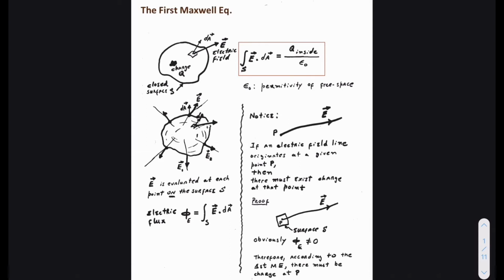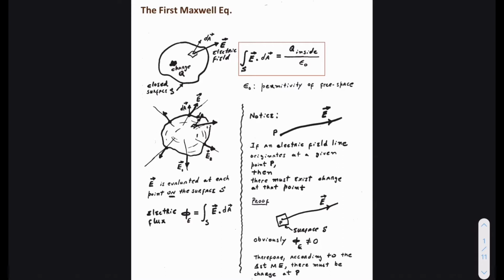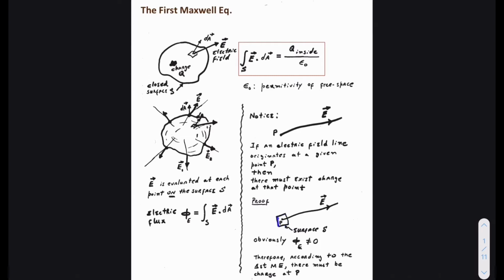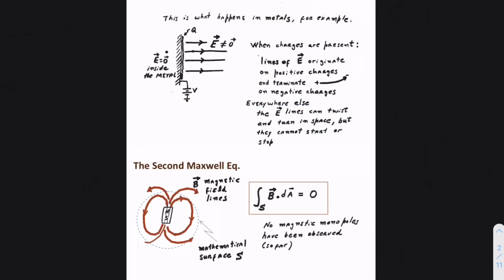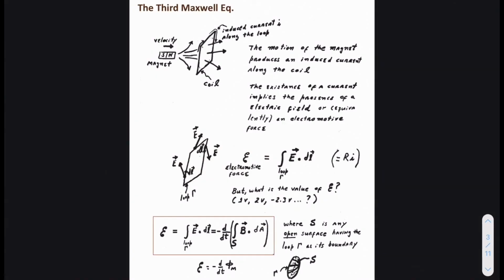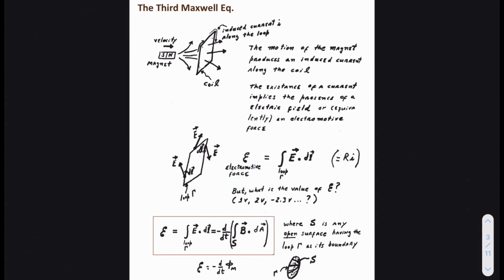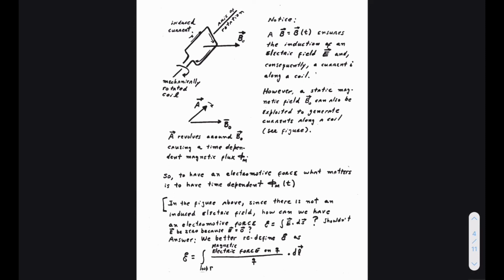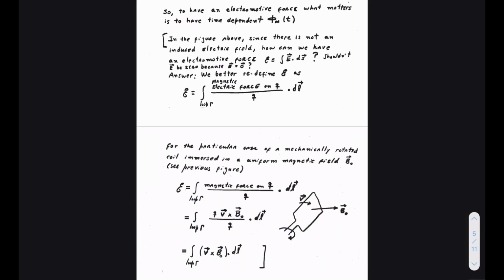Maxwell Equations in Integral Form (1st 3)